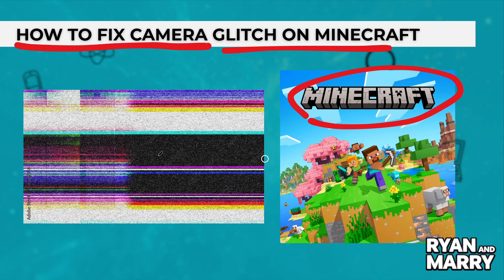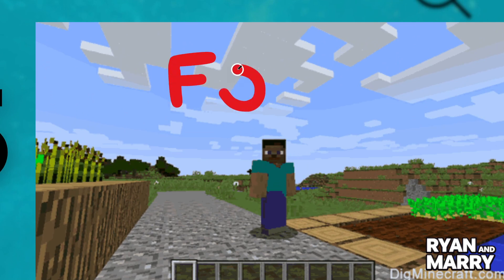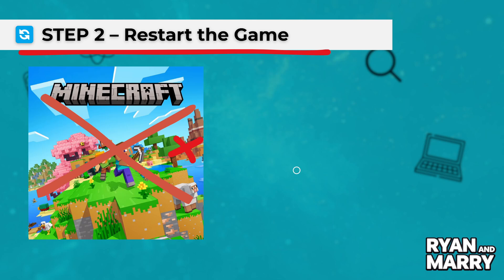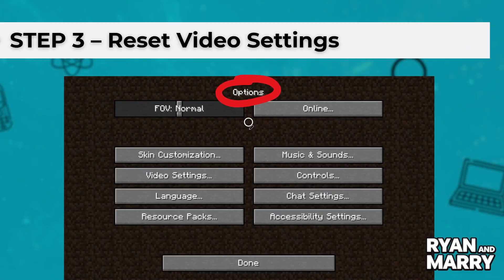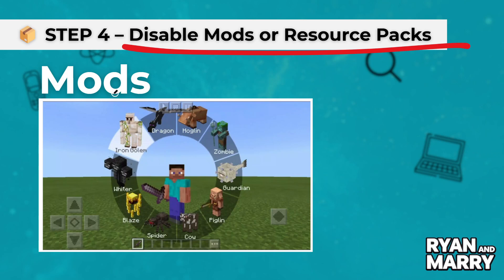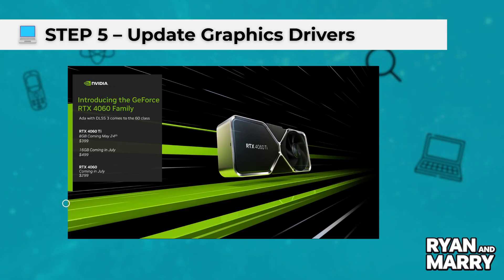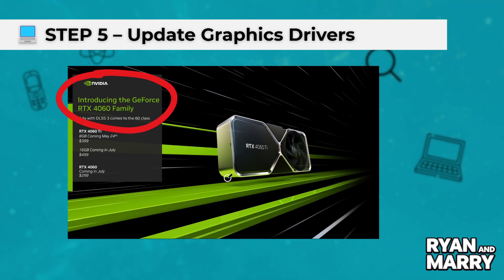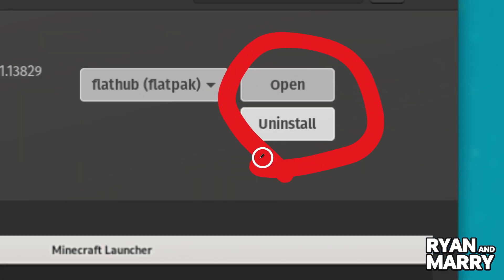How To FIX Camera Glitch On Minecraft (2025) - Step by Step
In this video, I'll clarify your doubts about how to fix camera glitch on minecraft, and explore if it's possible to accomplish this.

Should you have further inquiries regarding camera glitch on minecraft how to fix, feel free to drop them in the comments section below!